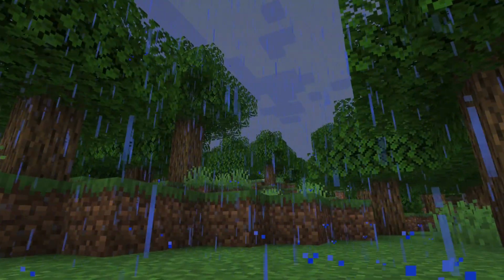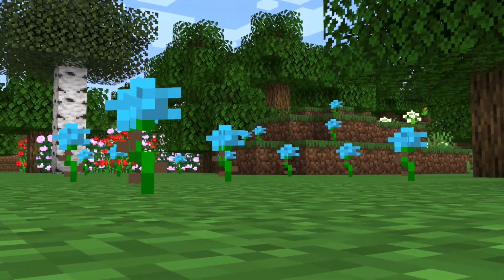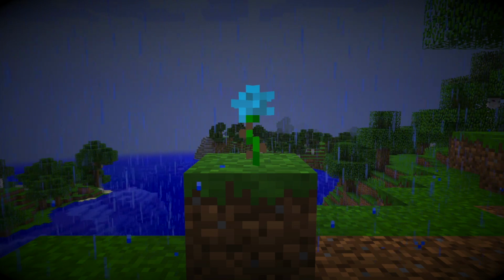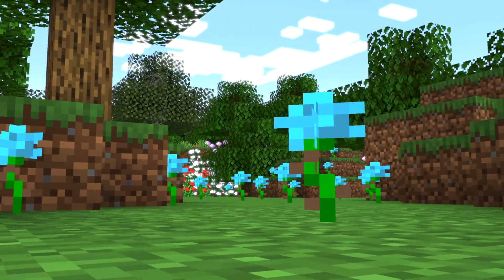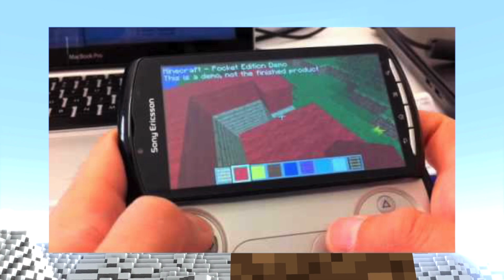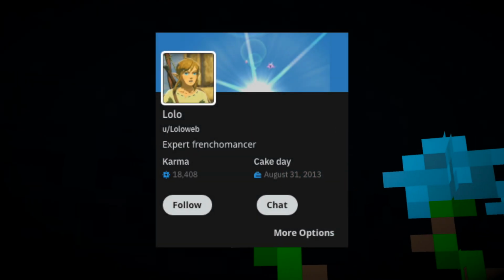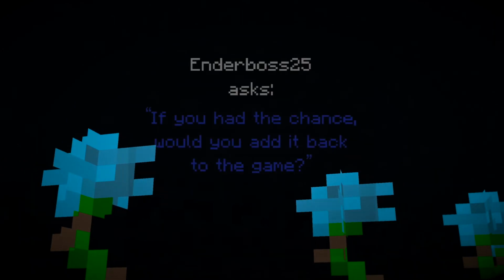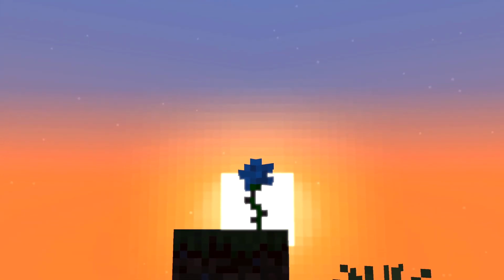The Tragic Story of Minecraft's Cyan Flower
Do you remember this quirky little blue flower? Whatever happened to it? Today I'm going to tell you the tragic story of the Minecraft Cyan Flower.

Pssst... if you read down this far.. like the video! 🤫